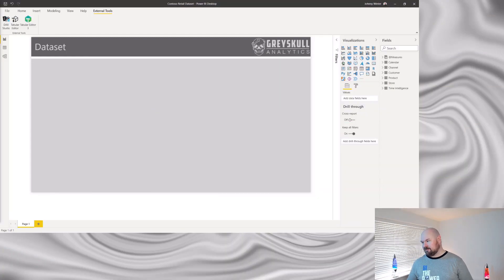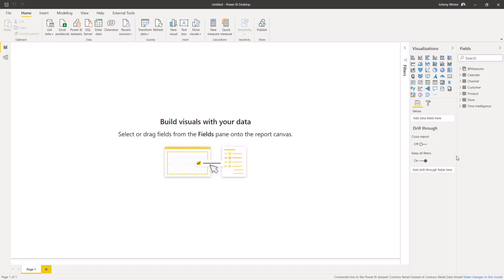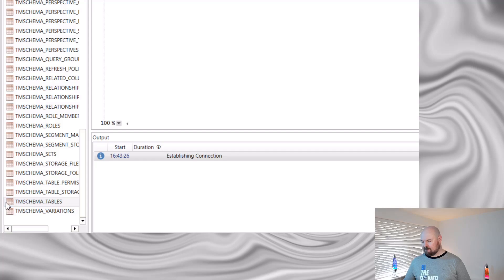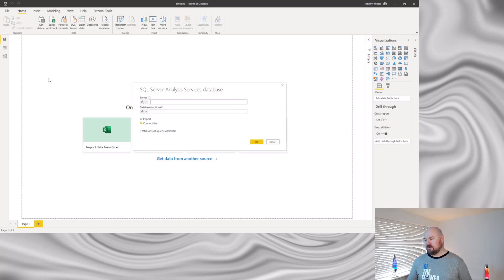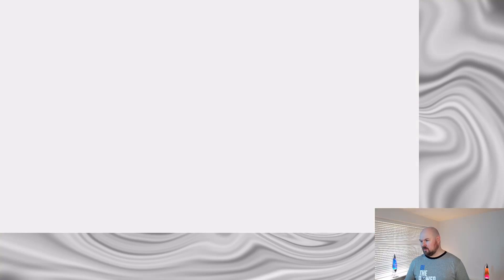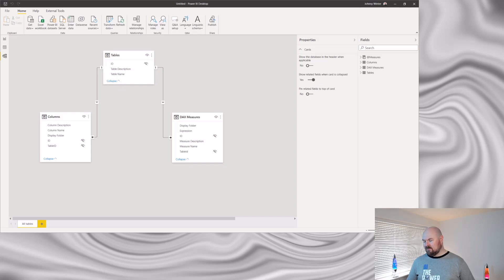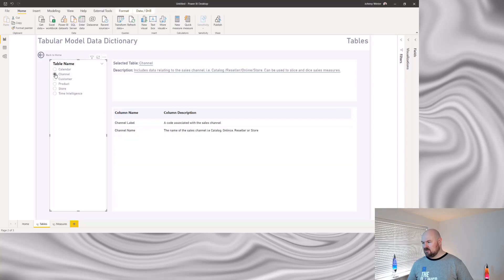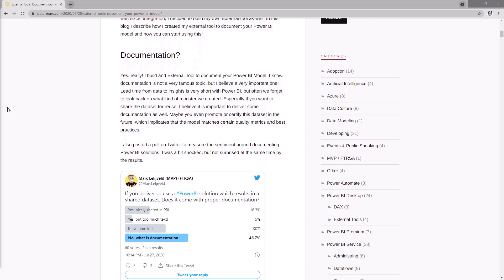Documenting Your Power BI Dataset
In which Johnny shows a technique you can use to document your Power BI dataset

Chapters:
0:00 Intro
0:37 Update the metadata descriptions
2:03 Querying the metadata
3:06 Build a data model
5:49 The Tabular Model Data Dictionary report